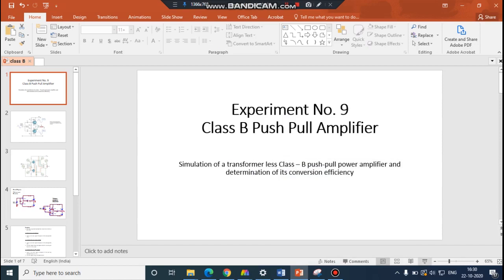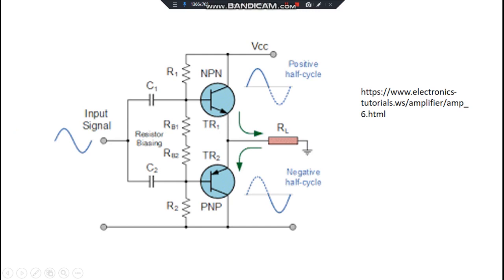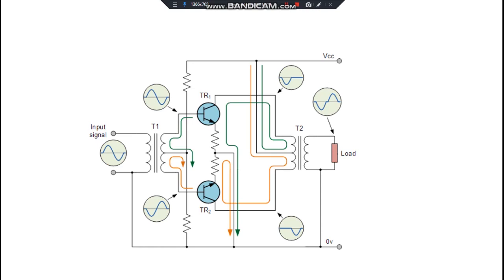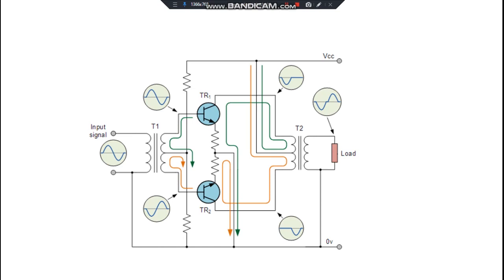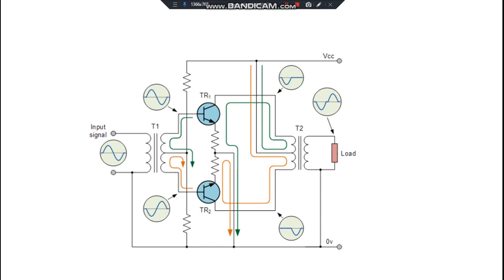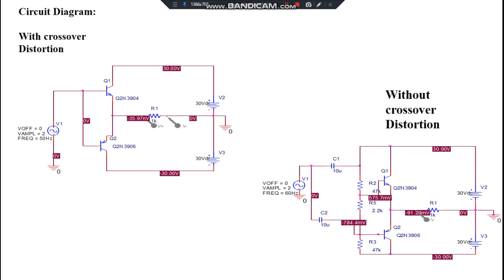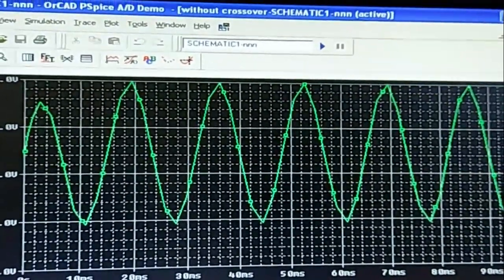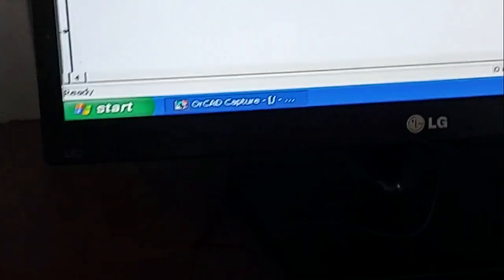Simulation of a transformer less Class – B push-pull power amplifier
19ECL38-AEC lab- Experiment 11 Simulation of a transformer less Class – B push-pull power amplifier and determination of its conversion efficiency